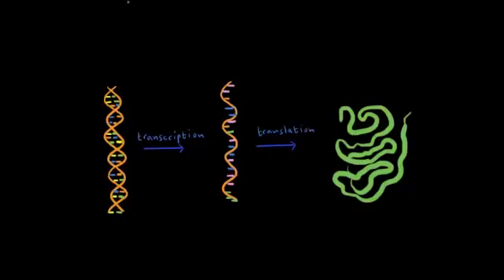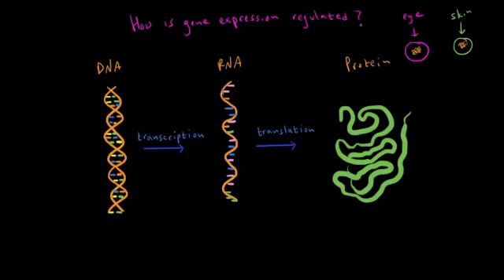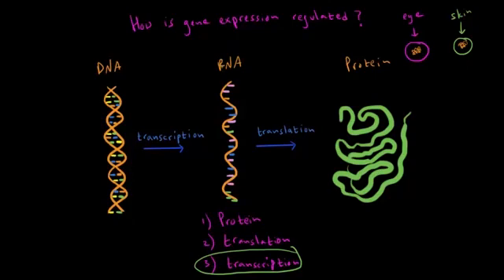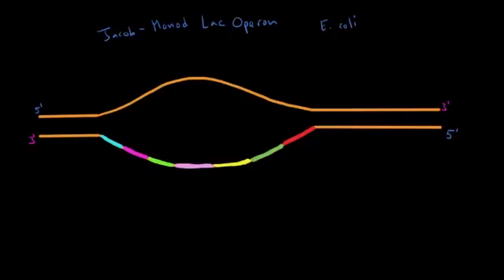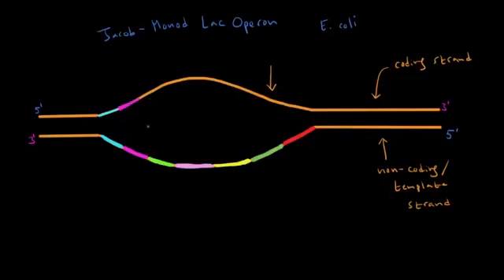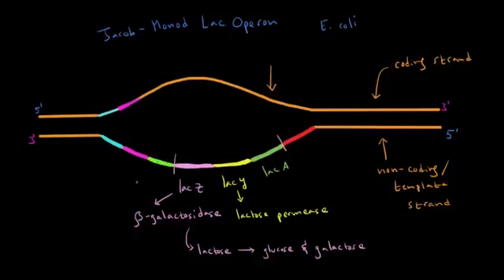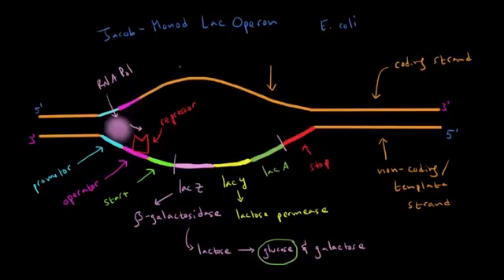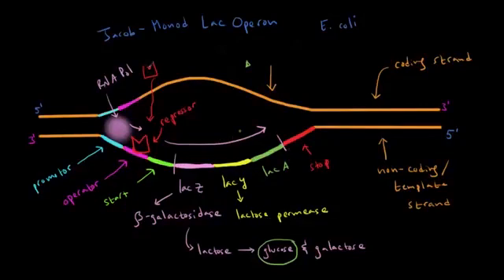Jacob Monod lac operon | Biomolecules | MCAT | Khan Academy